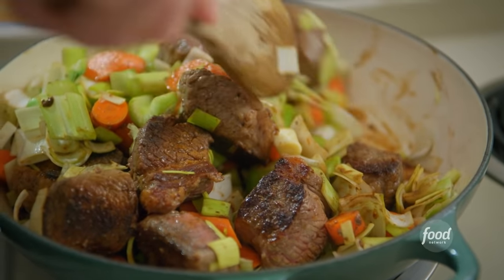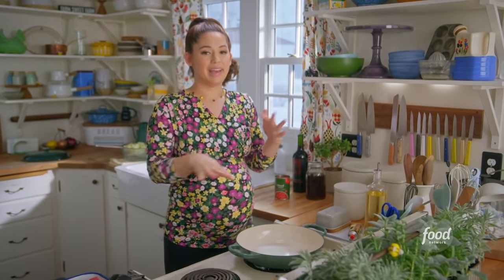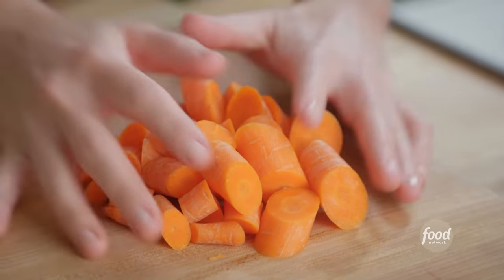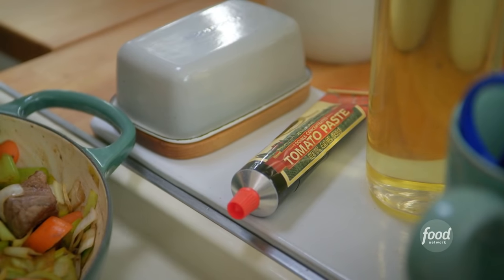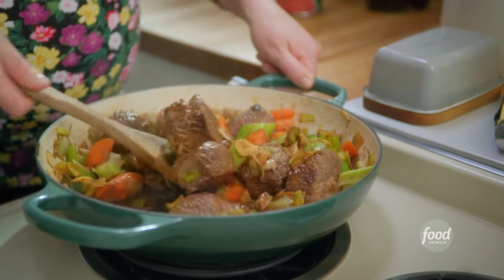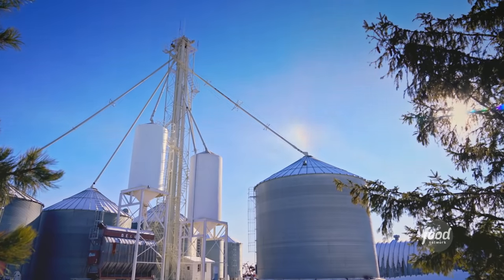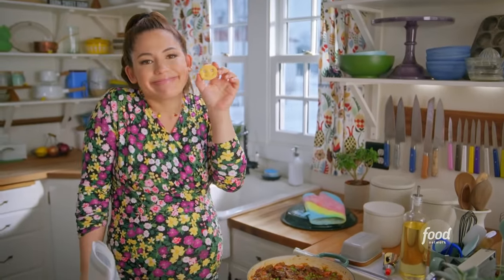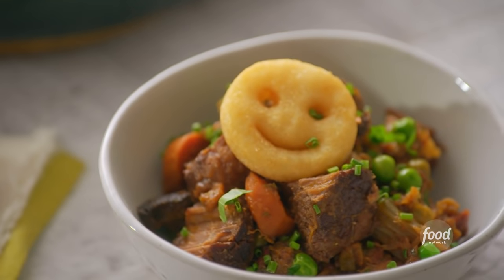Molly Yeh's Brisket Hotdish | Girl Meets Farm | Food Network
Molly's low-maintenance Brisket Hotdish is rich and comforting without being overly heavy, thanks to all of the veggies!

Brisket Hotdish
RECIPE COURTESY OF MOLLY YEH
Level: Easy
Total: 4 hr 40 min
Active: 1 hr
Yield: 8 to 10 servings

Ingredients

One 2-pound brisket, cut into 2-inch pieces
Kosher salt and freshly ground black pepper
2 tablespoons canola oil
3 large leeks, white and light-green parts only, chopped
4 carrots, cut into 1/2-inch pieces
2 stalks celery, cut into 1/2-inch pieces
2 cloves garlic, finely chopped
2 tablespoons tomato paste
1/2 cup dry red wine, such as Merlot or Cabernet Sauvignon
2 1/2 cups low-sodium beef stock, plus more as needed
One 14.5-ounce can diced tomatoes
2 sprigs fresh rosemary, leaves stripped and chopped
1 cup fresh or frozen peas
1 1/4 pounds frozen potato smiles, preferably McCain
Chopped fresh parsley, for garnish
Chopped fresh chives, for garnish
Ketchup, for serving, if desired

Directions

Season the brisket on all sides with salt and pepper.

In a large oven-safe braiser, heat the oil over medium-high heat. Add the brisket and cook, turning occasionally, until browned, about 10 minutes. Reduce the heat to medium. Add the leeks, carrots, and celery. Season with salt. Cook, stirring often, until softened, about 10 minutes. Add the garlic and stir until fragrant, about 1 minute. Add the tomato paste and stir to toast, 1 minute. Add the wine to deglaze and use a wooden spoon to scrape any brown bits from the bottom of the pan. Bring the wine to a boil and cook for 3 to 5 minutes. Add 2 1/2 cups of stock, the tomatoes and rosemary. Bring back to a boil, then reduce the heat to medium-low. Simmer, covered, stirring occasionally, until the beef is tender, about 2 hours.

Place an oven rack in the middle position. Preheat the oven to 400 degrees F.

Remove the lid from the brisket and continue to cook until the sauce is reduced and thickened to a stew-like gravy, 20 to 30 minutes. Turn off the heat. Using two forks, break up the meat into smaller chunks, but not shredded. Add the peas and stir to combine. Arrange the potato smiles on top in concentric circles.

Bake until golden, steamy and bubbling, 45 to 50 minutes. Let cool slightly. Garnish with the parsley and chives. Serve with ketchup, if desired.